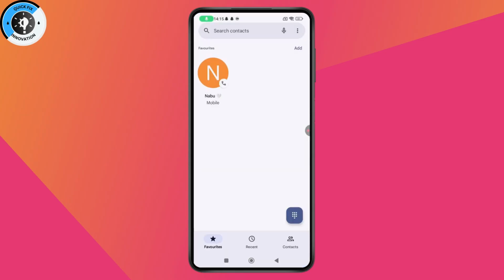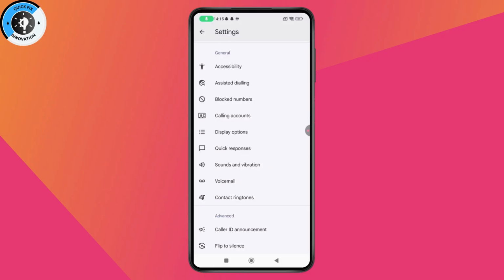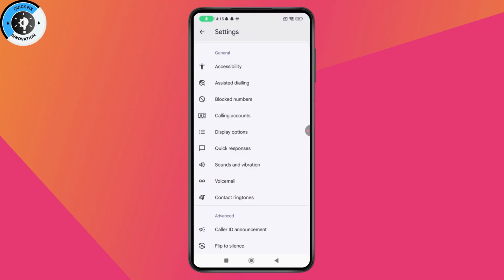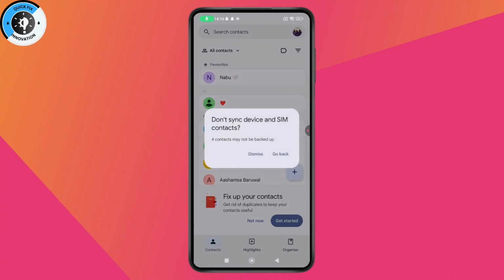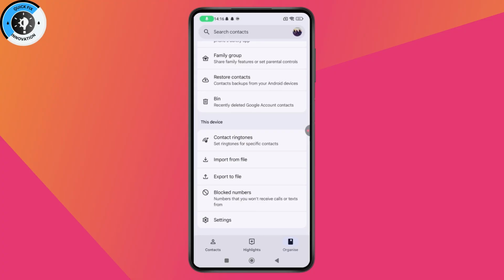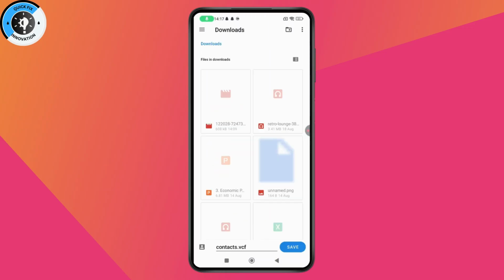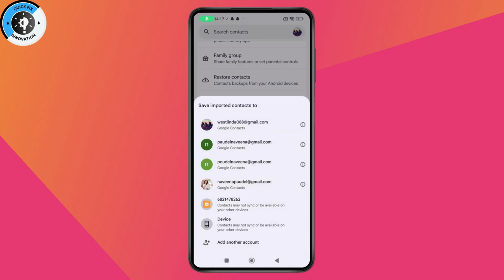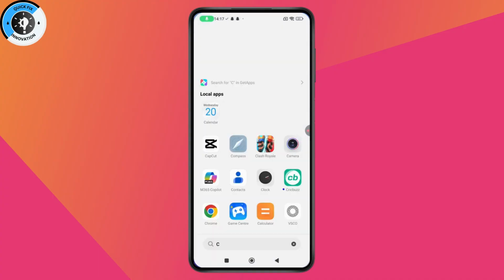How to Transfer Contacts from Android to iPhone — Easy Step-by-Step Guide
How to transfer contacts from Android to iPhone

Transfer contacts from Android to iPhone so your contacts appear on your iPhone the way you need. This description focuses on contacts, settings, organize, import, export, file, Google account, and downloads from the captions. After you transfer contacts from Android to iPhone, you can open contacts on your iPhone, select your Google account, choose the file from your Google account, and your contacts will be imported. This is important because you want contacts from the other device on your iPhone and you want the same contacts ready when you open contacts. Move contacts to other storage location, import from file, export to file, and save on downloads show the options you see in contacts and settings. When the export is saved and you go to import on your iPhone, the file brings your contacts into your iPhone.

0:00 Introduction
0:10 transfer contacts from android to iphone